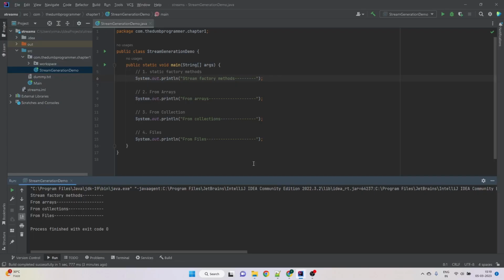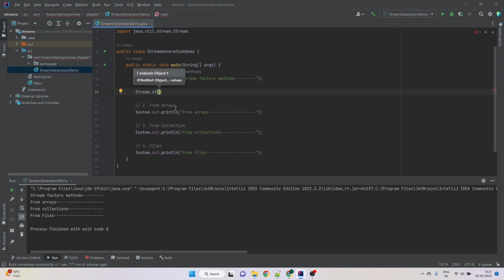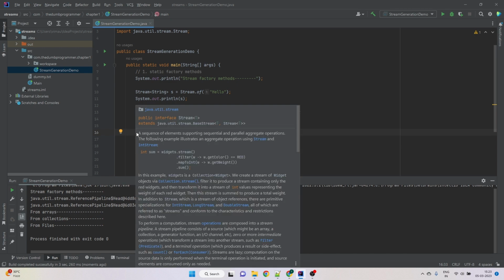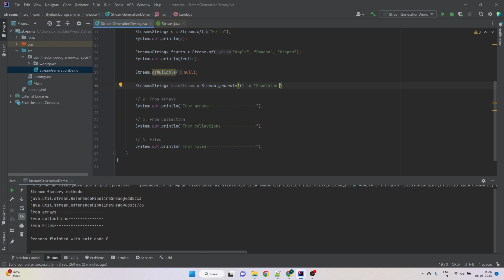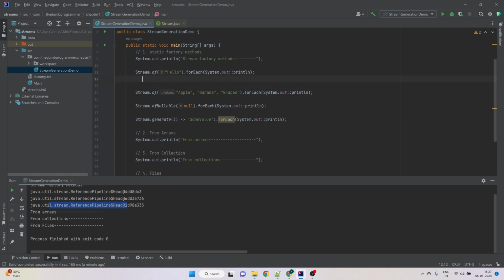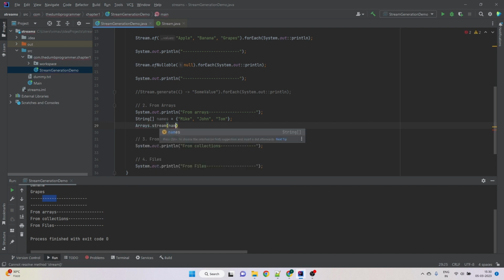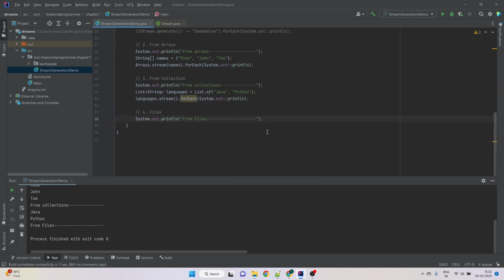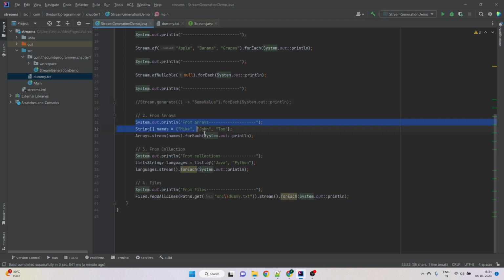#15 How to generate Java Stream | Part-1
In this video, we will cover stream generating methods.
00:00 Overview
01:07 Stream.of() variants
04:53 Stream.generate()
10:04 Arrays.stream()
11:40 stream()
12:41 From Files